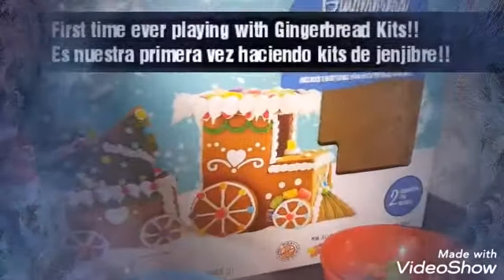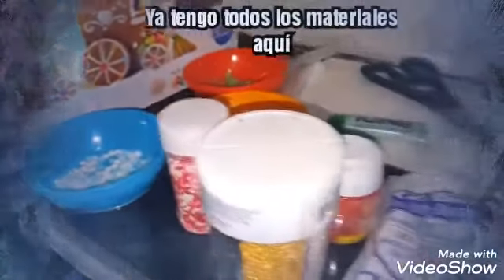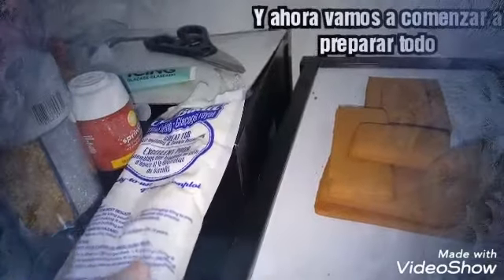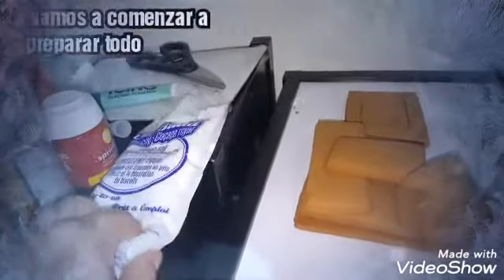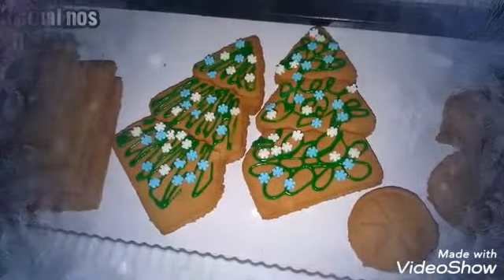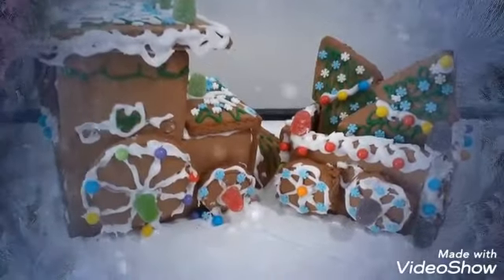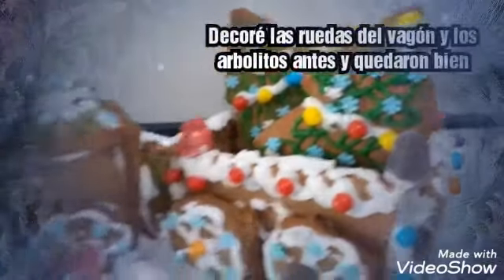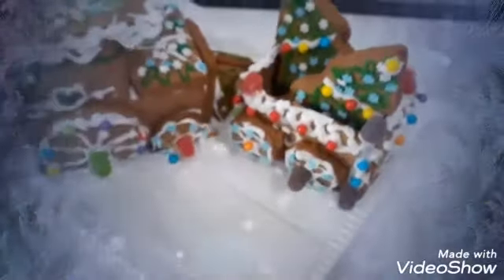Gingerbread here we go!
We tried the gingerbread decorating kits for the first time ever!!